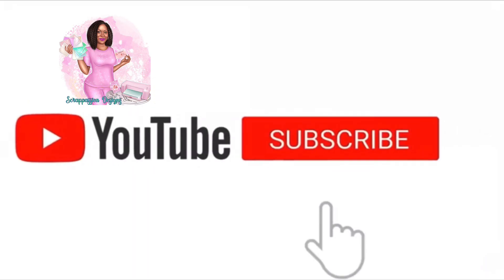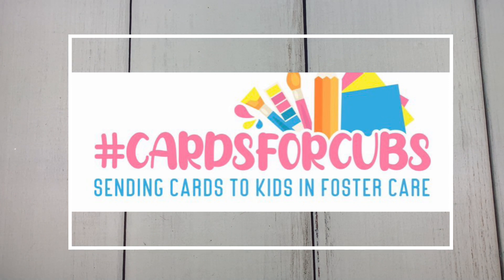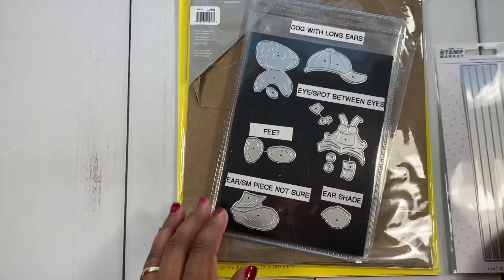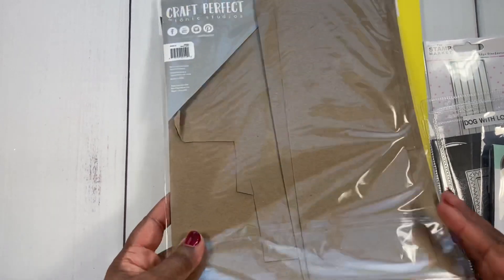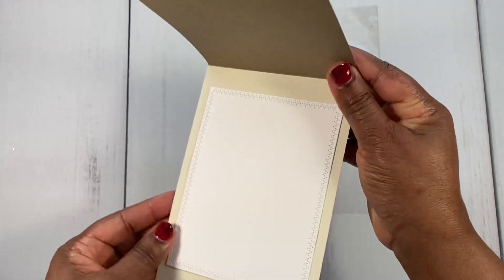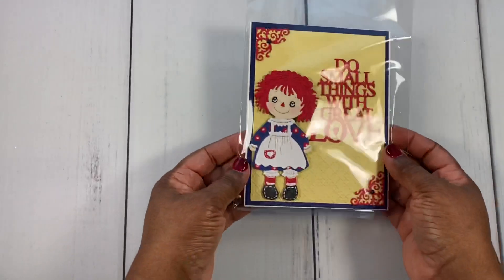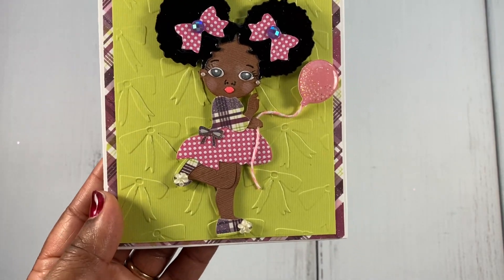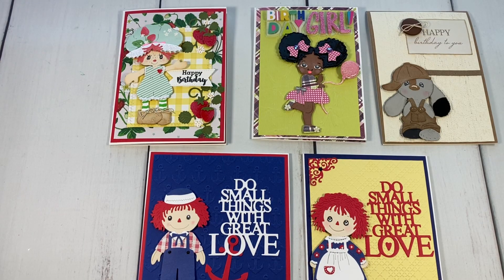Die Hard Wednesday 2022 Collab #3 {Cards For Cubs Part 1}